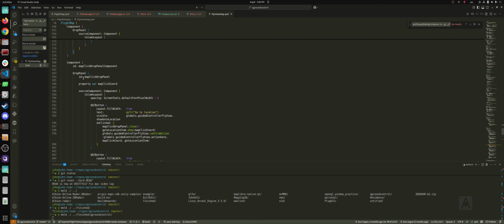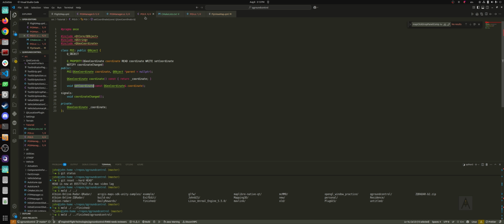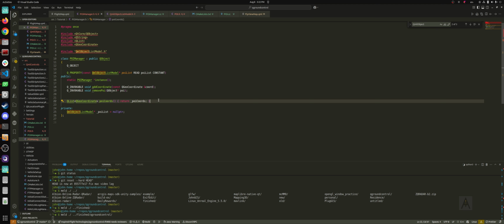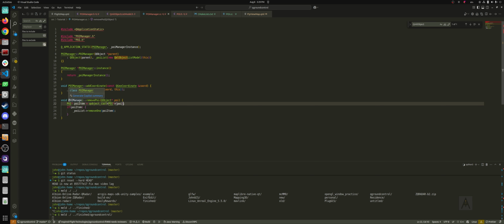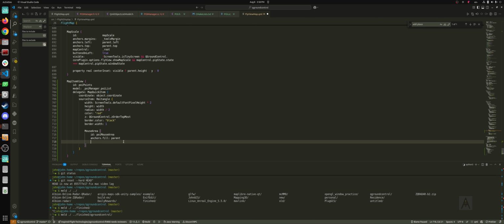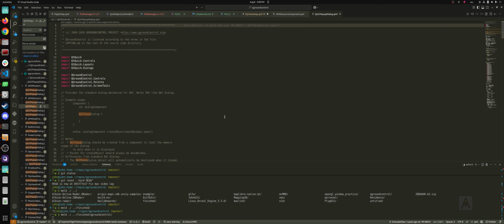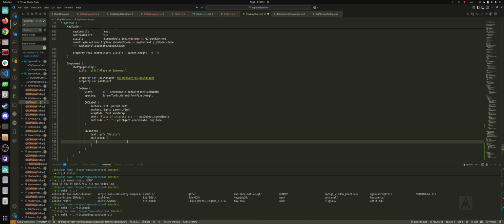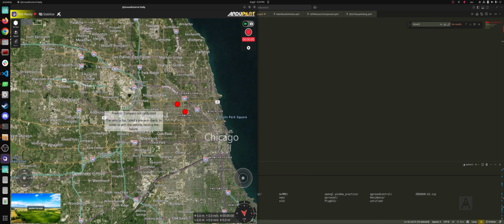QGroundControl POI Dev – Ep.3: Expanding the functionality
In this video, we take the "Place of Interest" functionality and expand it to be useful. Now, when you click on the map, the option to add a "Place of Interest" is in the same area as where you would set a vehicle home. We refactor the list storing coordinates, and make store objects of a new class "POI" to allow for more future scalability. Next, we make it so that when you click on a place of interest, a popup shows up and you have the ability to remove them.

By the end of this video, our "point of interest" feature will be much better than before.